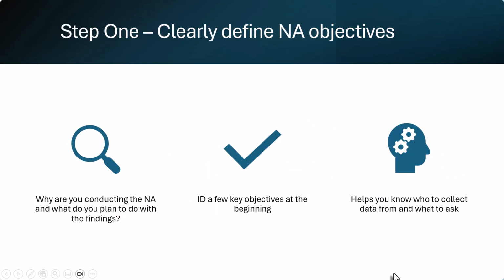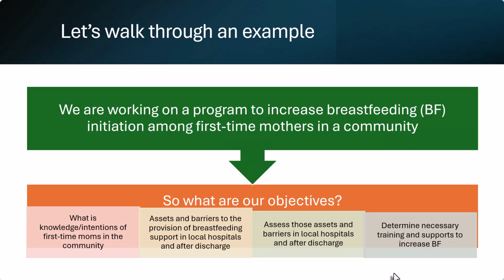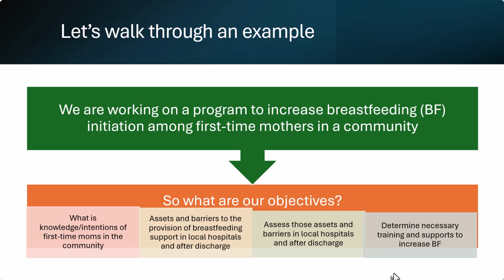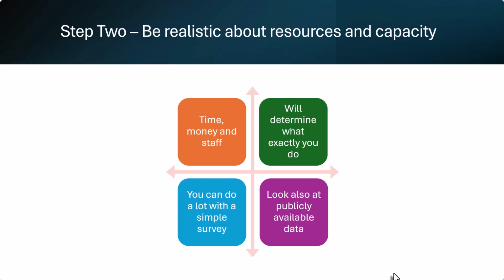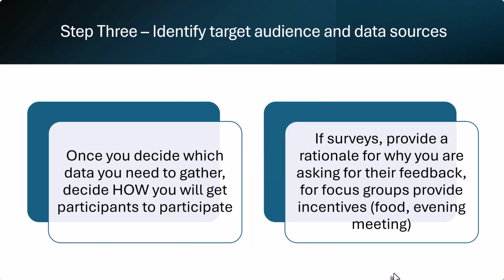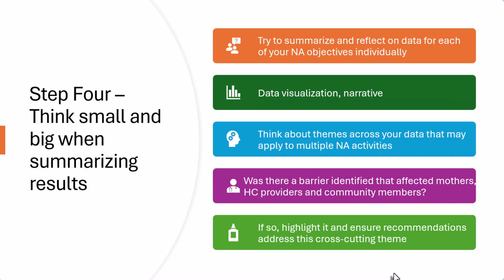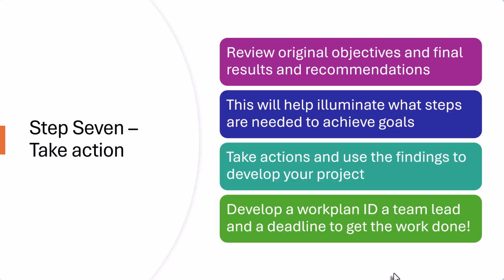Week 3 Needs Assessment